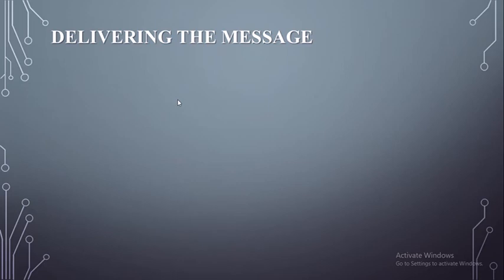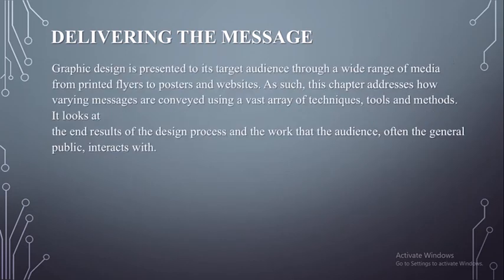Fundamentals of Graphics Designing 3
This is Video will cover
1. The graphic design process
2. Delivering the message
 Under the Fundamentals of Graphic Designing
Digital Empire Technologies
Lontal Travel and Tours
Mwebeni Ventures